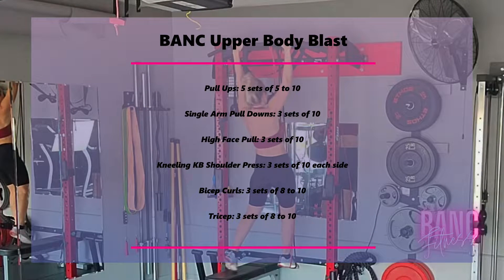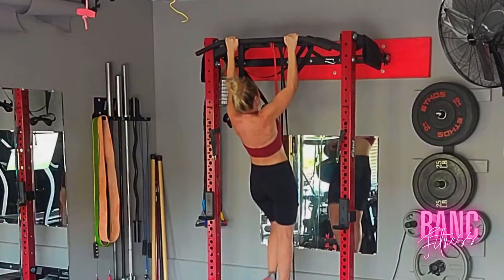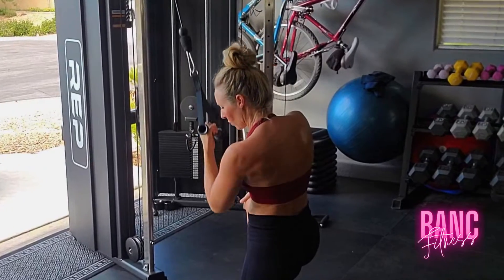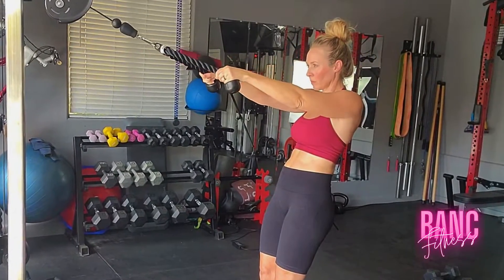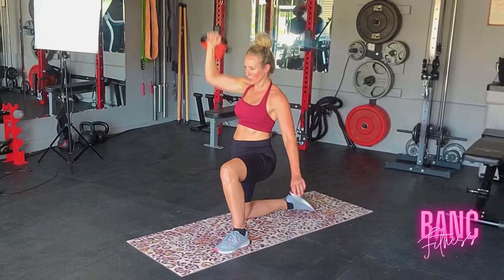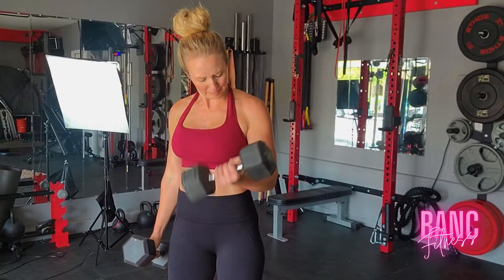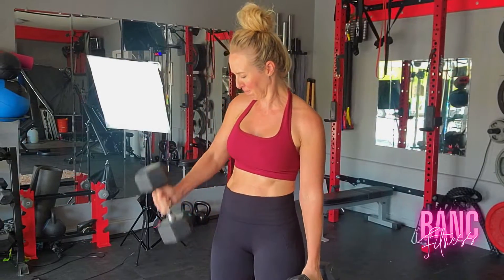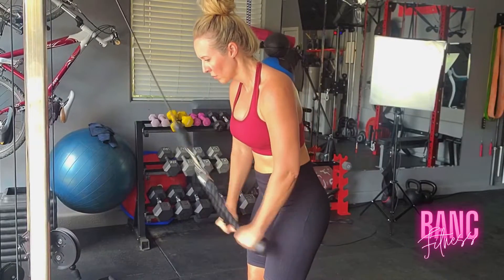BANC Upper Body Blast Workout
Month 2 - Workout 2 - Full Workout BANC Badass Full Upper Body

1) Assisted Pull Up: 3 set of 5 to 10 reps Use a band or the assisted pull up machine at your gym.

2) Cable Single Arm Pull Downs: 3 sets of 10-12 reps eac side

3)Cable Face Pull: 3 sets of 10 reps

) Kneeling Shoulder Press 3 sets of 8 to 10 each side

5) Dumbbell Bicep Curls: 3 sets of 6 to 8 reps

6) Cable Tricep Extention: 3 sets of 8 reps

Schedule this workout each week for 4 to 6 weeks working to add weight, or add a few reps each week to grow in strength. Combine this workout with the rest from this month for a full month of workouts.

They will also be available on the BANC Fitness App for $4.99 so you can have a set schedule, accountabilty and tracking to keep you consistent.

Weight lifting instruction videos for exercise education from BANC Fitness by Ruth Ann Sharp CPT.  BANC Fitness is an online and in person personal training and fitness coaching community promoting strength training for weight loss, longevity and building muscle as the ultimate in self care essential for a happy healthy life as well as to create a physique that is strong and feminine.